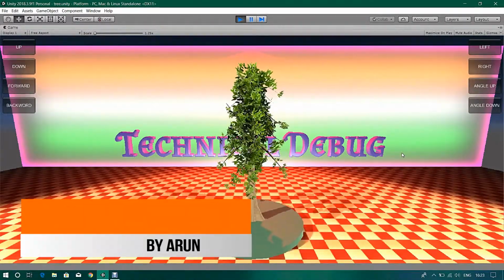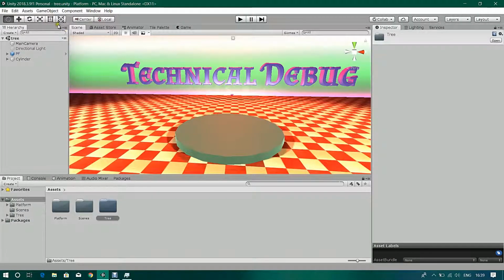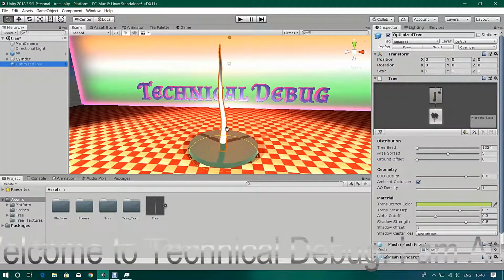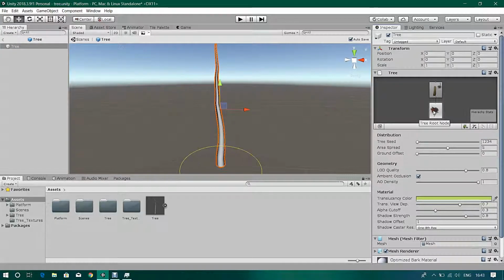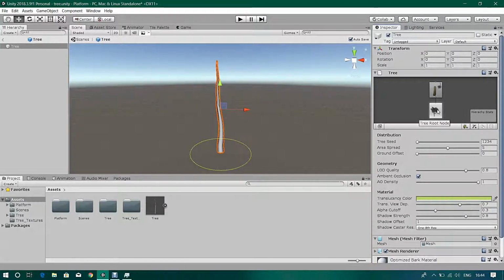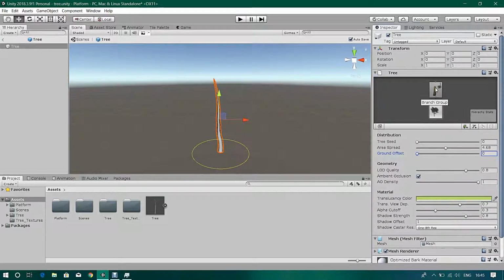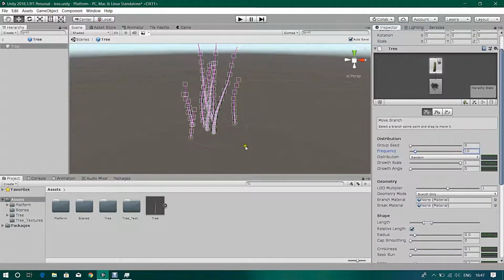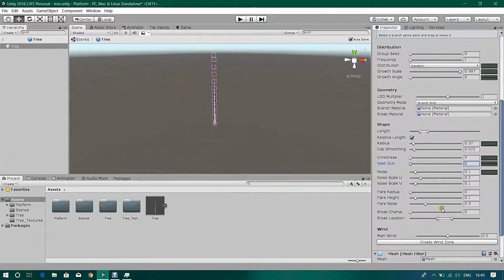Create Tree in Unity - Basic Unity Tree - Easy Unity Tree Tutorial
Hiii... friends, welcome to Technical Debug. This video is how to create a tree in unity.

Technical Debug is a YouTube Channel, where you will find technological and Education videos in English.